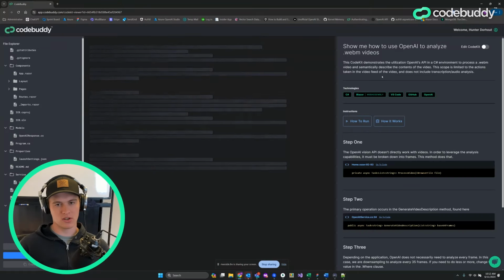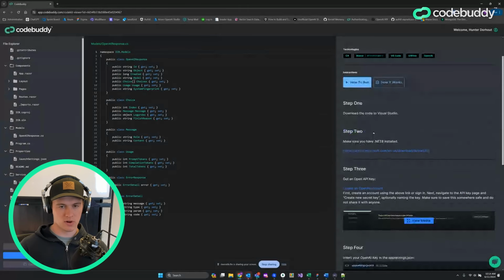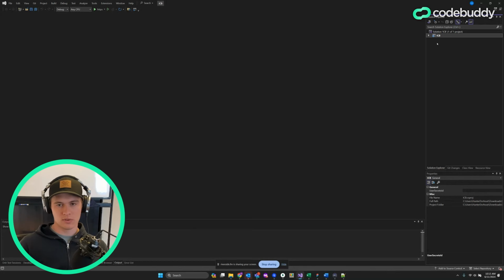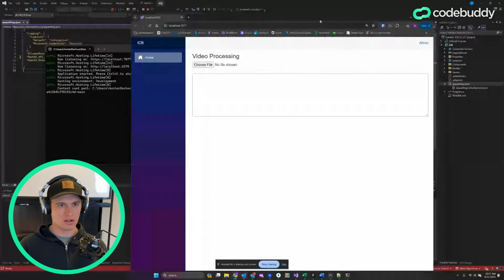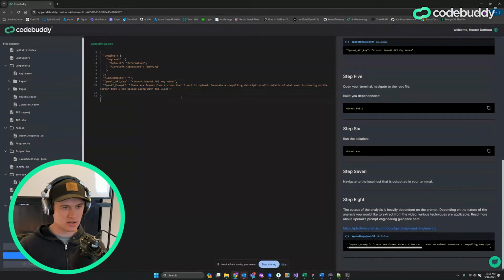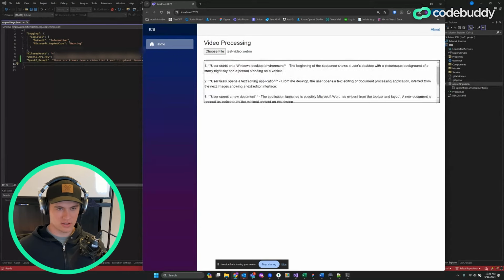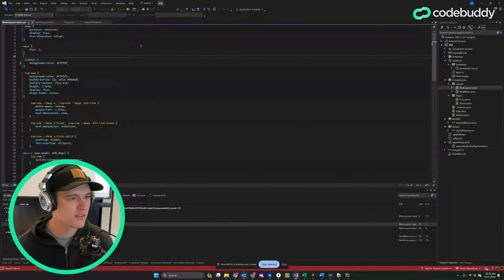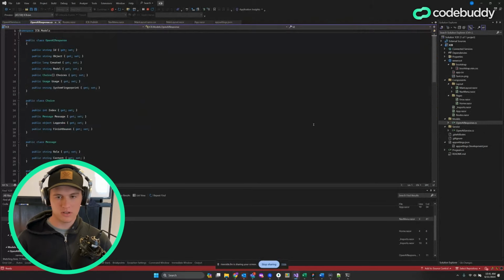CodeKit: Show Me How To Use OpenAI to Analyze Videos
CodeBuddy Co-Founder/CTO Hunter Dorhout, walks through the process of deploying a CodeKit feature to a web app. The CodeKit is designed to extract a description from screen-recording videos. Hunter demonstrates downloading the code kit, making necessary changes, and how it gets running.

To try this CodeKit out yourself, sign up for free today @